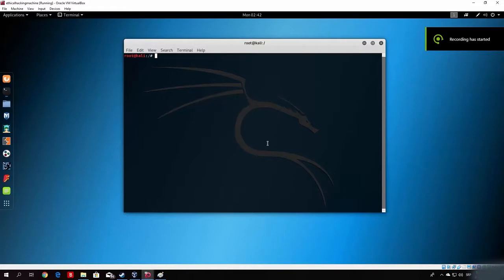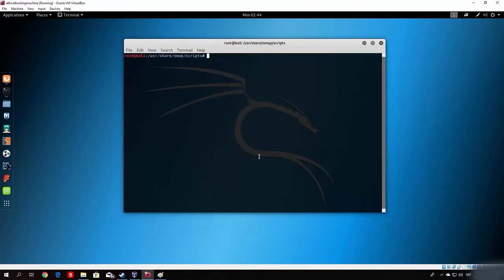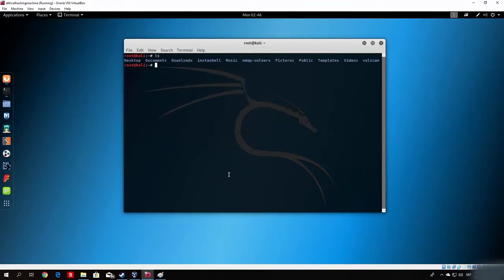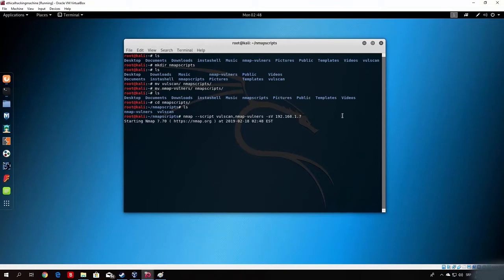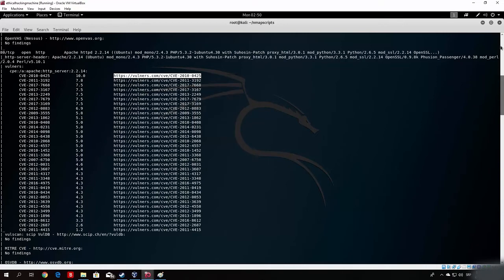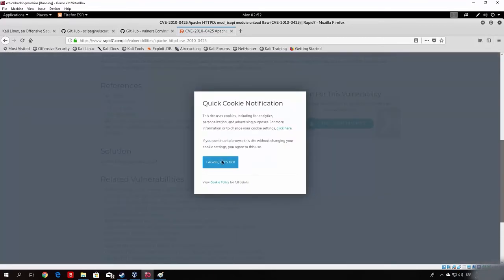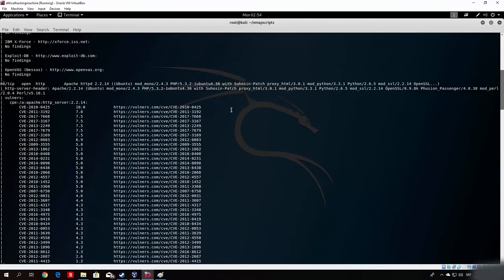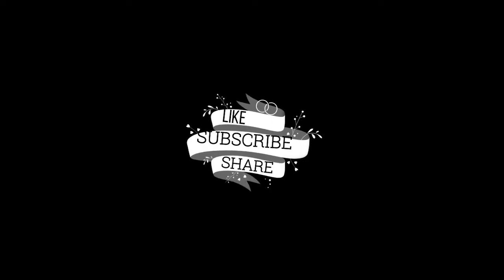Nmap scripts engine || NSE part 2 || downloading scripts from github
Nmap scripts .
NSE stands for Nmap Scripting Engine, and it's basically a digital library of Nmap scripts that helps to enhance the default Nmap features and report the results in a traditional Nmap output.

This is the official Security Spot channel for video content! We focus on making videos for aspiring ethical hackers, computer scientists, cyber security aspirants and the infosec community.All the information on this channel is published in good faith and educational  purpose only. This Channel does not promote or encourage any sort of illegal activities such as investigating individuals, websites, servers, networks or any digital devices or conducting any kind of illegal tests or activities on any system you do not own or not authorized.